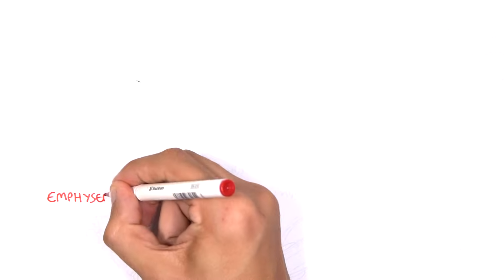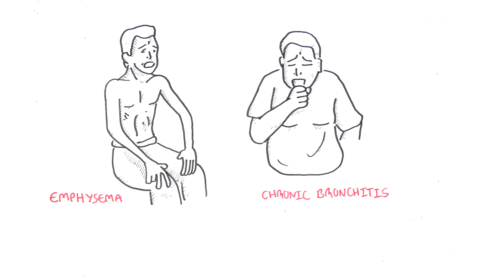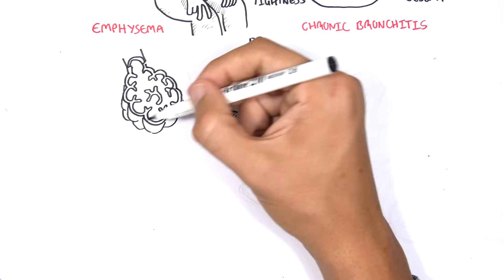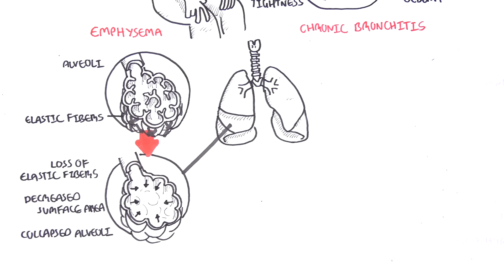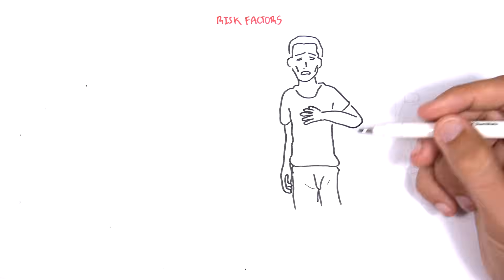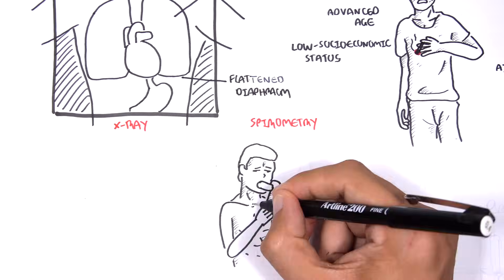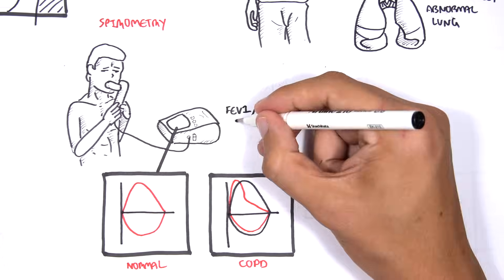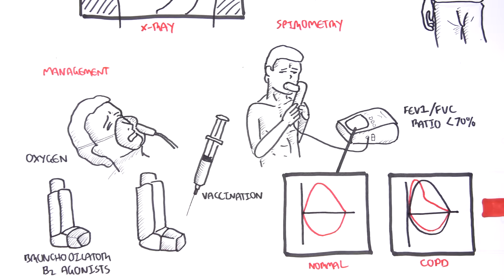Chronic Obstructive Pulmonary Disease Overview (types, pathology, treatment)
This video provides a clear overview of Chronic Obstructive Pulmonary Disease (COPD), detailing its types, underlying pathology, and current treatment options. Learn how chronic inflammation and airway obstruction lead to symptoms and how management improves patient outcomes.